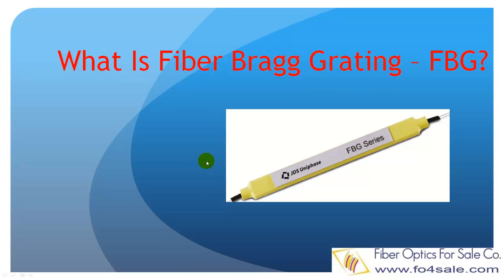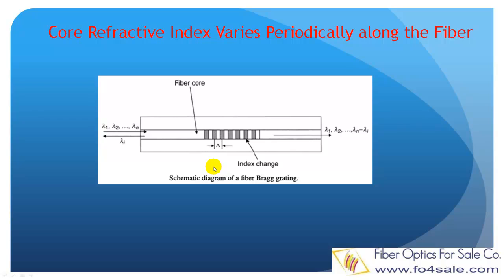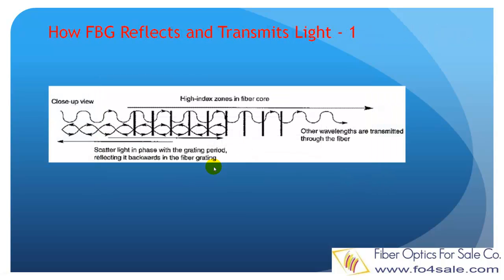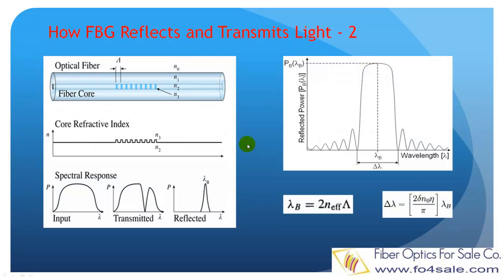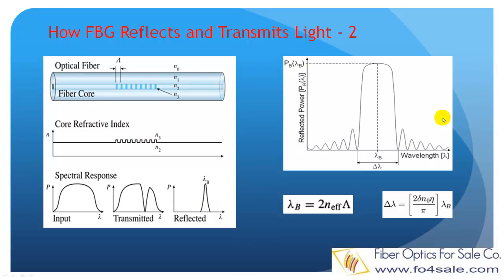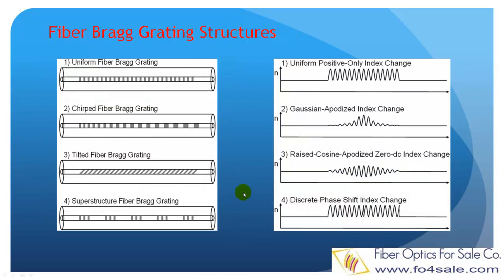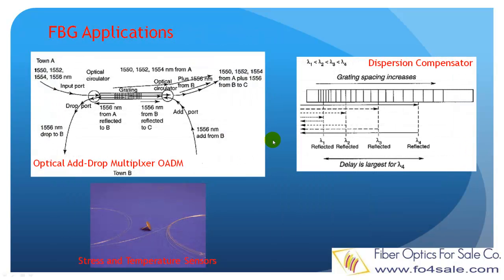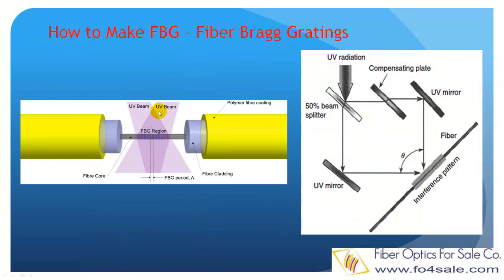What Is Fiber Bragg Grating (FBG) ?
A fiber Bragg grating (FBG) is a type of distributed Bragg reflector constructed in a short segment of optical fiber that reflects particular wavelengths of light and transmits all others. This is achieved by adding a periodic variation to the refractive index of the fiber core, which generates a wavelength specific dielectric mirror. A fiber Bragg grating can therefore be used as an inline optical filter to block certain wavelengths, or as a wavelength-specific reflector.

Simply put, a fiber Bragg grating is a distributed Bragg reflector.  This is what a simple FBG looks like.

Normal fibers have uniform refractive index along the length. But in a FBG, the refractive index of the core changes periodically along a short length. As shown in this picture, the period is Λ (Lambda).

So what kind of effect will this have on the fiber's light guiding properties? Let's look at the next slide.

As shown here, when a light with many wavelengths is launched into a FBG, one particular wavelength is in phase with the grating period, and this wavelength is reflected back to the input end. All other wavelengths pass through to the other end since they are not in phase with the grating period.

This makes the FBG reflect a particular wavelength and transmit all others.

On this slide, it shows the spectrum response of a FBG.

The first graph is the input spectrum, the center graph is the transmitted spectrum, and the third graph is the reflected spectrum. Here is the close up view of the reflected spectrum.

Bragg grating wavelength λB is the central wavelength that is reflected back by a FBG, λB can be calculated using this equation.

We can see that λB is the function of the effective refractive index and the period of the grating.

Δλ is the bandwidth of a Bragg grating. Δλ is the wavelength spacing between the first minima, and it is given in this equation.

The previous sample shows a very basic FBG. But you can change a FBG's refractive index profile, or the grating period to achieve many different designs.

The grating period can be uniform or graded, and either localized or distributed in a superstructure as shown in the left picture.

On the other hand, you can change the refractive index profile or the offset. Typically, the refractive index profile can be uniform or apodized, and the refractive index offset is positive or zero. The right picture shows different refractive index changes.

Fiber Bragg Gratings have many applications in modern fiber optic communication systems. They have been used as Optical Add-Drop Multiplxers, Dispersion Compensators, and stress and temperature sensors.

Fiber Bragg gratings can be made using holographic approach with a bulk interferometer.

The UV beam is divided into two at a beam splitter and then brought together at a mutual angle of θ, by reflections from two UV mirrors. The two UV beams interfere and writes the pattern on the photosensitive fiber.

We offer many free fiber optic tutorials fo4sale.com. Check it out today!

Colin Yao

Fiber Optics For Sale Co.